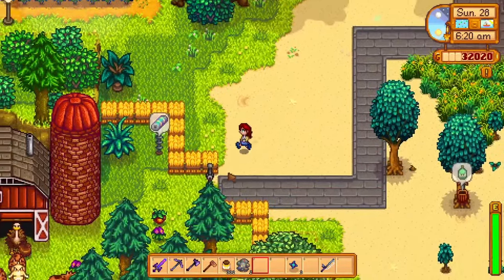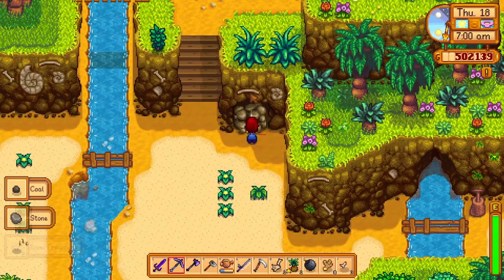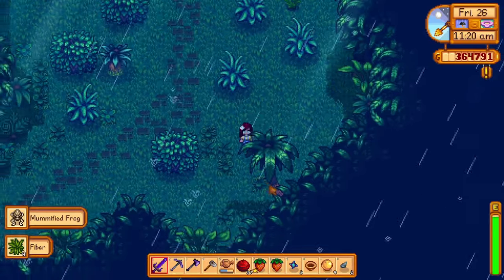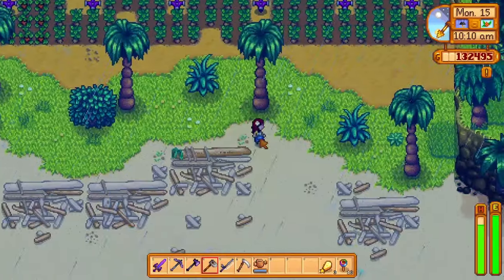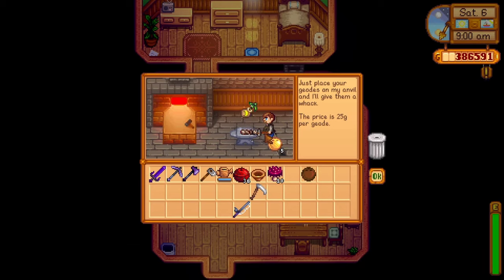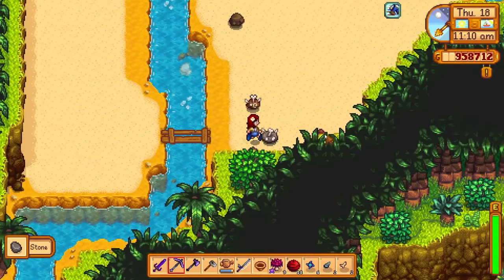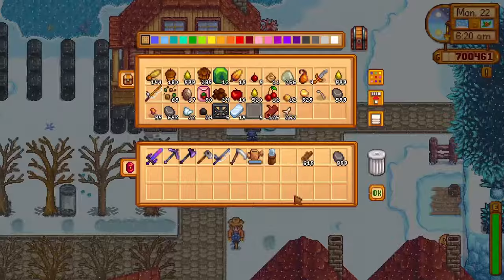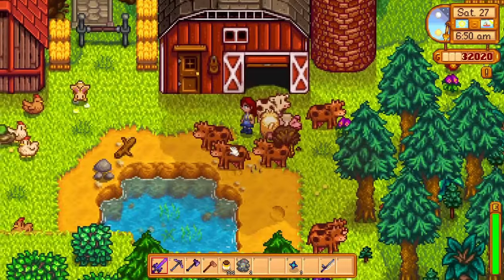Stardew Valley 1.5 | How to get the ostrich Full Tutorial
Obtaining the ostrich in the latest Stardew valley 1.5 update is quite challenging, first, you will need to find an ostrich egg and then you will need to complete the Island Field office by finding all of the fossils on the ginger island.